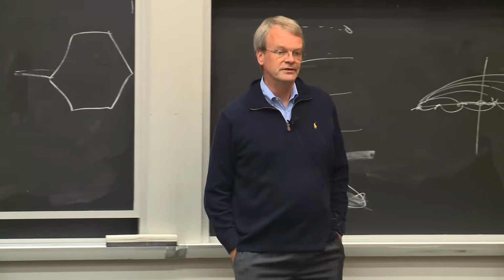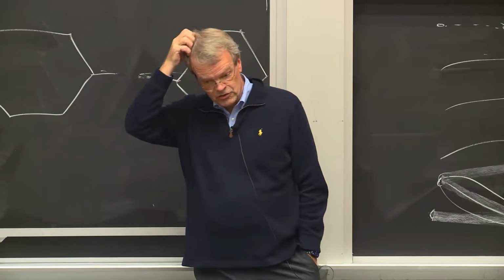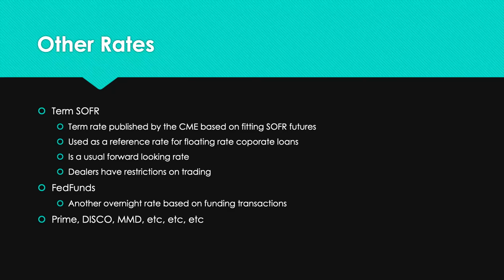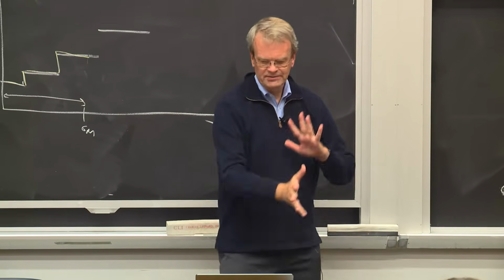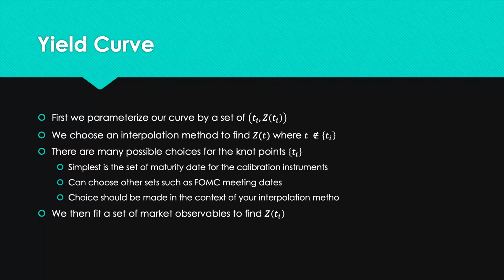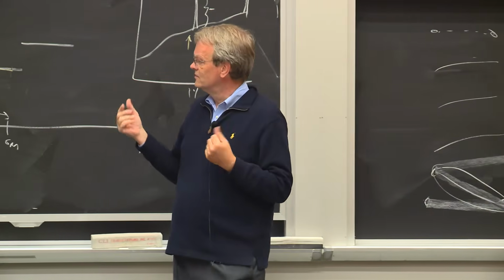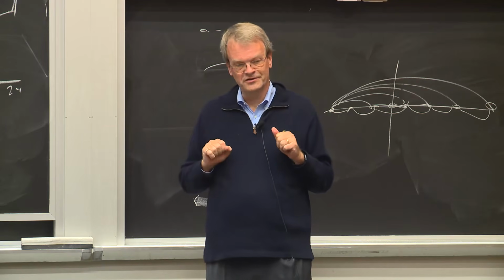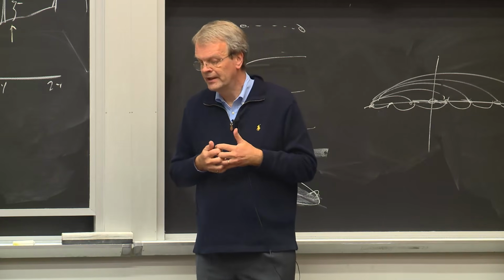Lecture 7: Linear Rates, Products, and Models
Andrew Gunstensen, head of quantitative strategies at Mizuho in New York and MIT PhD in Geophysics, delivers an insightful and comprehensive talk on linear interest rate products, focusing on fundamentals, market structure, valuation, hedging, and electronic trading. He covers the basics of interest rates and their significance as the largest and most liquid financial markets, the transition from LIBOR to SOFR post-2008 financial crisis, and the complexities of discounting, yield curve construction, and swap valuation.